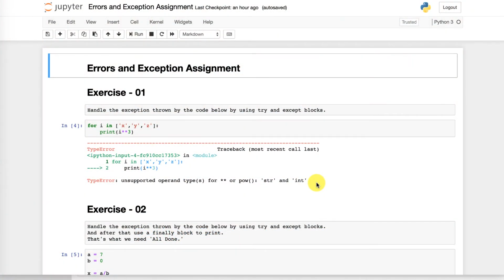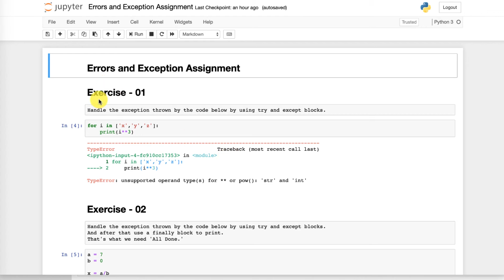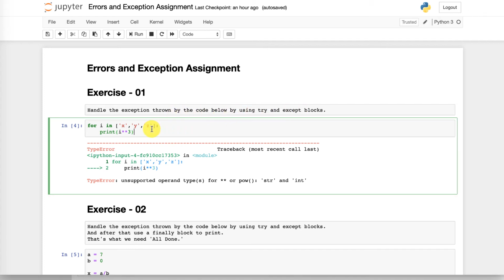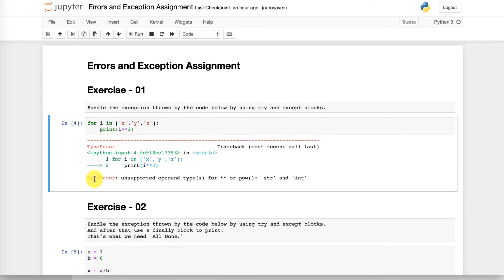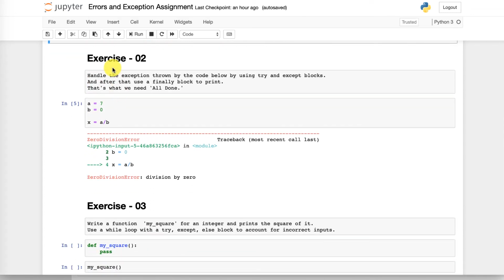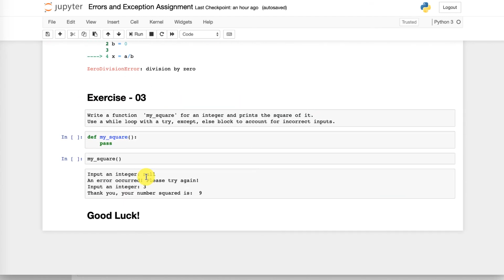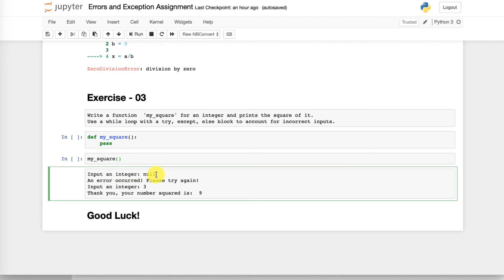Error Exception Handling Assignment Challenge Python|Python Programming Master Class|Nasrullah Mahar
Error Exception Handling Assignment Challenge Python
learn python with me
you must learn python
learn python for data science
Python tutorial

In this video, Nasrullah Mahar says you must learn python and do work.
I think you learn python with me is better for you because this is free of cost.

To know more, please follow the links for learning:

python tutorial